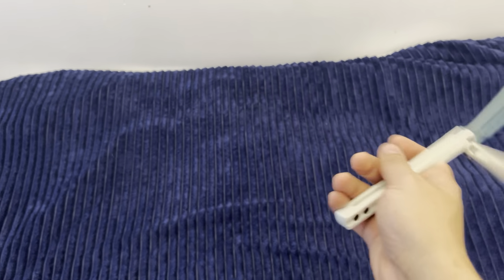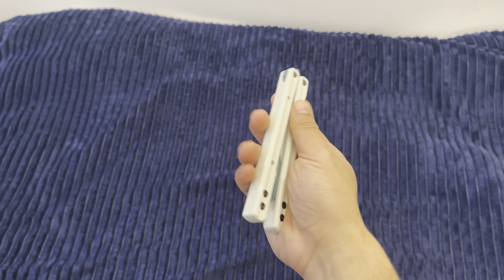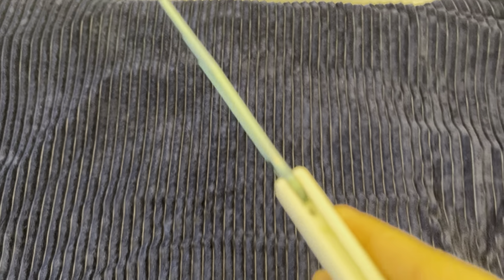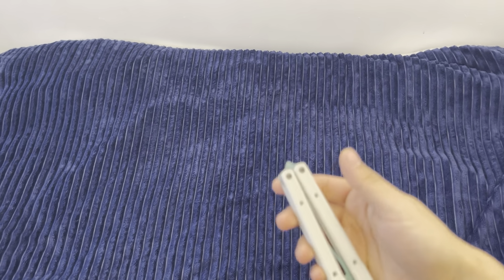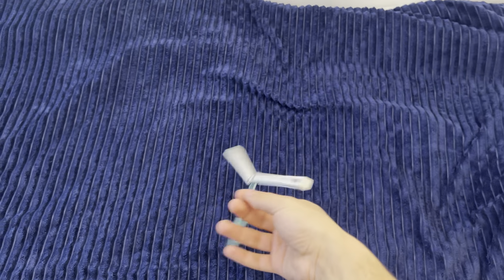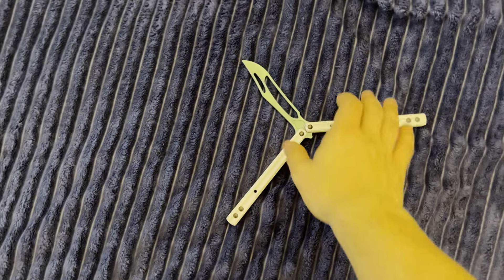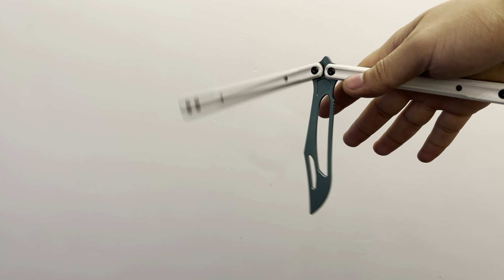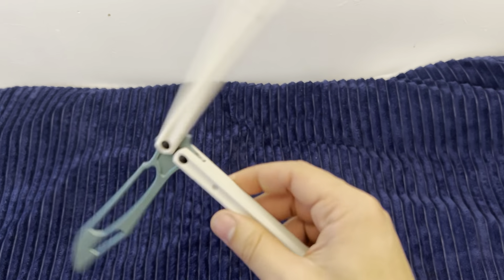Orca G10 Clone Review!!!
Review of the TheOne G10 Orca clone, hint: it’s brilliant! hope you enjoy!!!